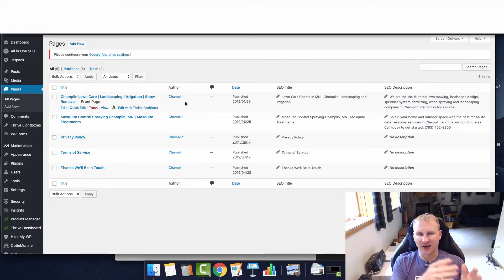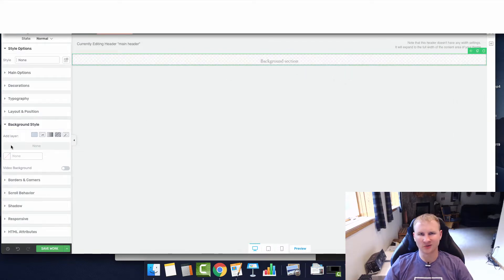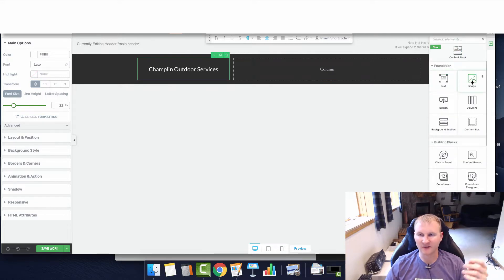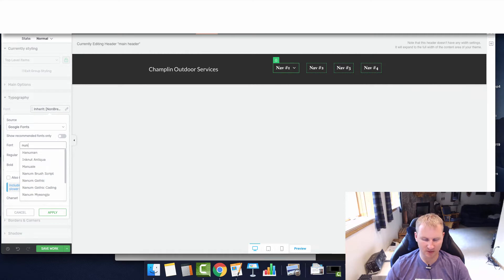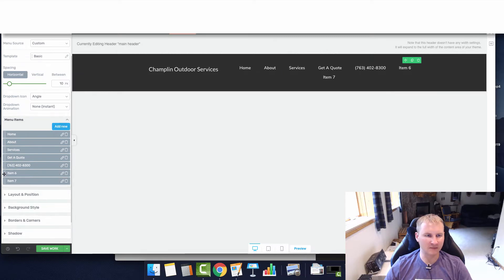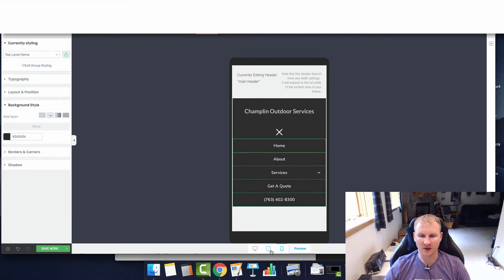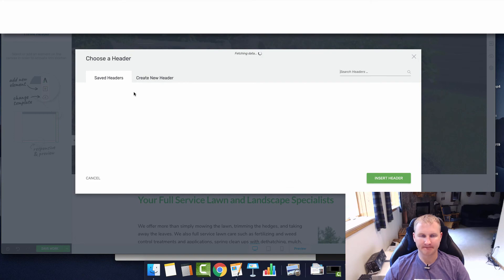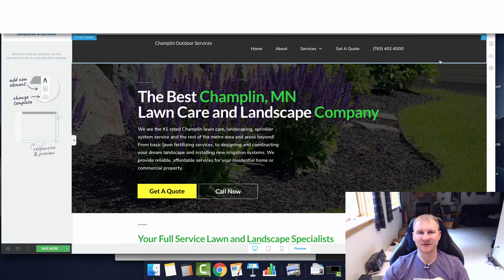Building Out A Global Header On Thrive Architect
Building a custom global header in thrive architect. Building global footer